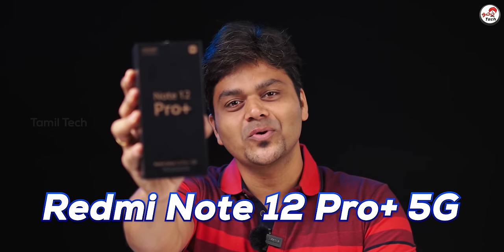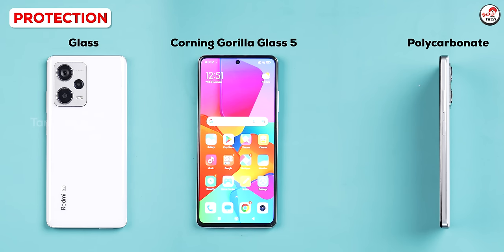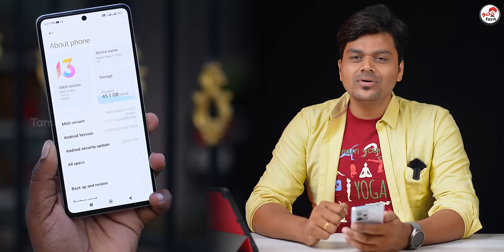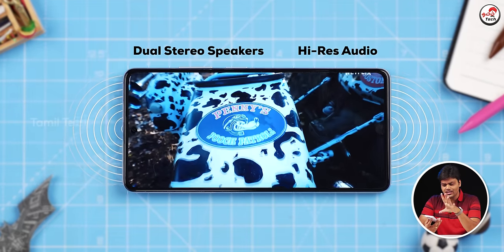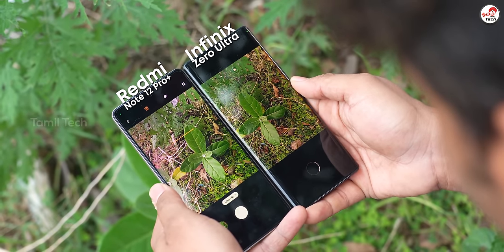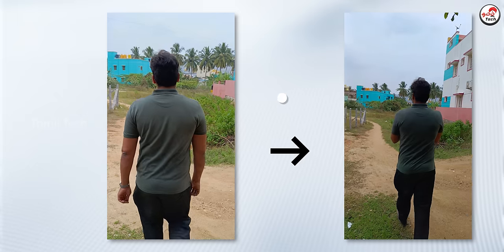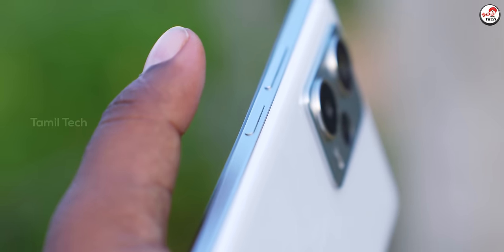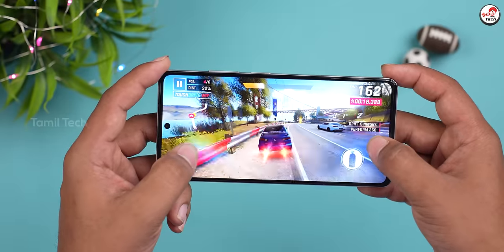Redmi Note 12 Pro+ 5G Unboxing & Quick Review - Worth AH ? 😲😲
In this video, we show Redmi Note 12 Pro + 5G Unboxing & Quick REVIEW (200MP Camera | MTK Dimensity 1080 5G | 120-Watt Hypercharge). Watch the video fully and share your thoughts about this with me in the comments.

New Year launch | பட்டைய கிளப்ப வரும் புது மொபைல்கள்  ! Top 5+ Best Upcoming Mobile Phones JAN 2023